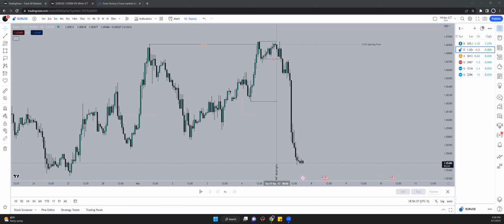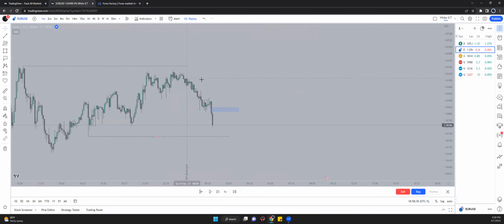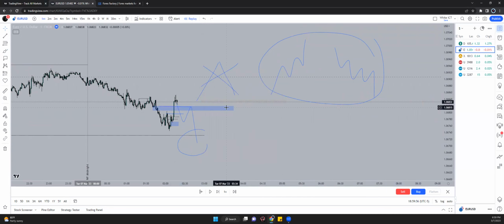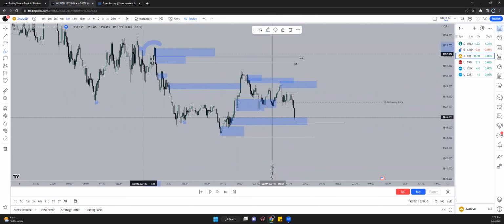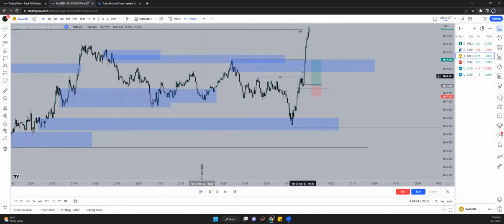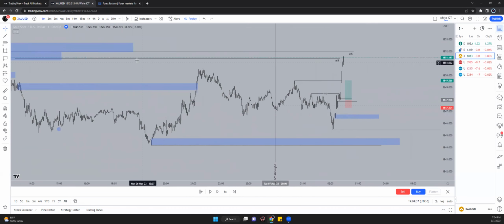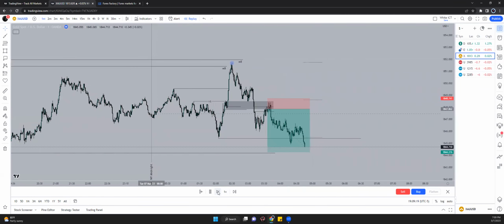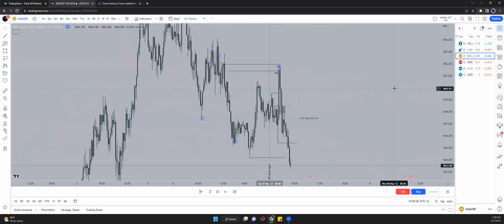(LIVE Trading) 4 Trades / 3 Wins / 1 Loss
All trades taken London Live stream